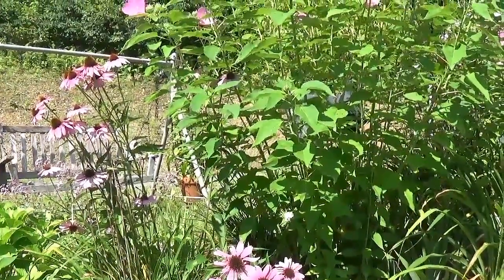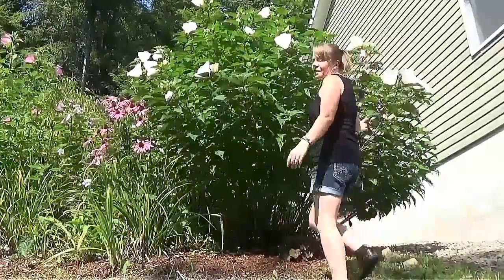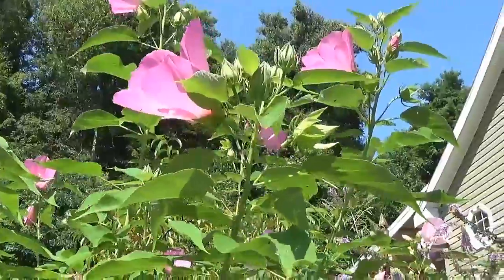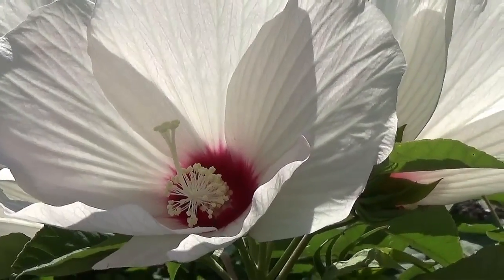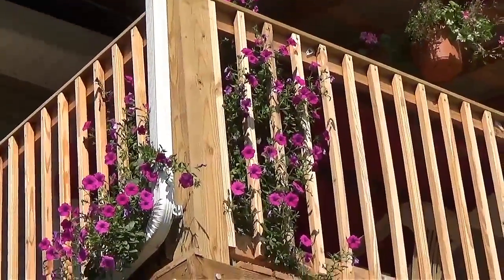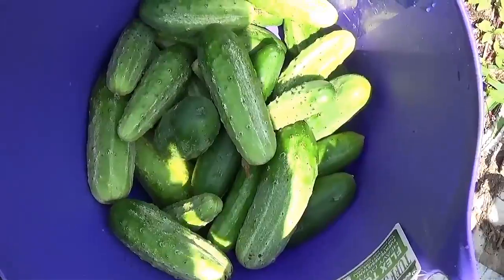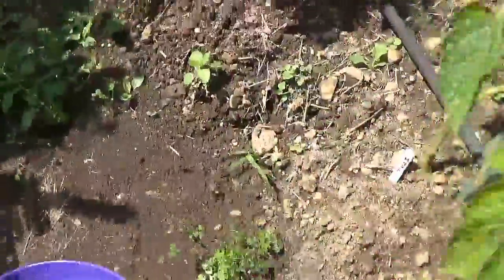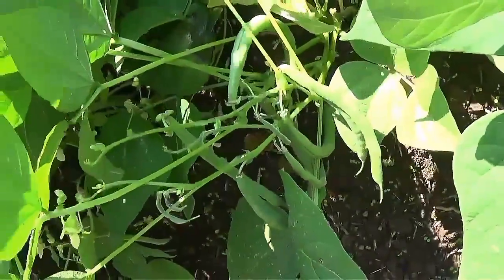Hibiscus, Cucumbers and a Midnight Snack